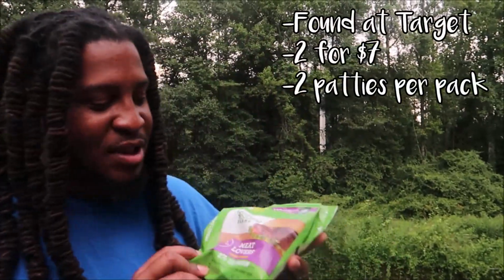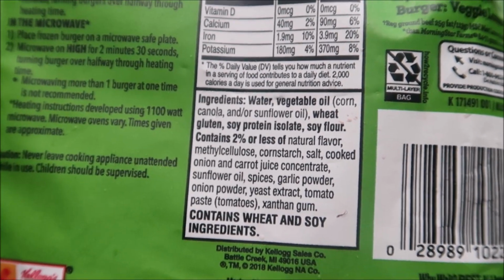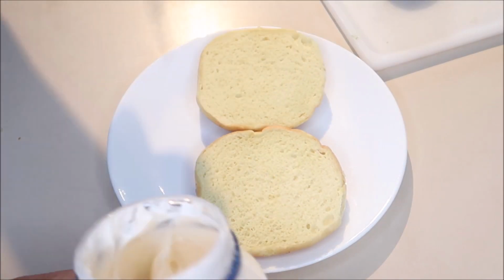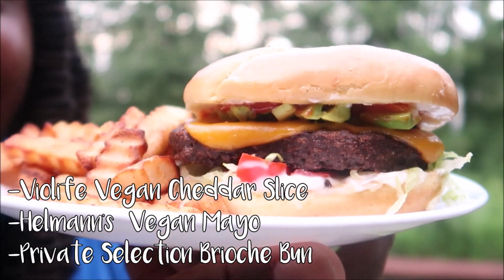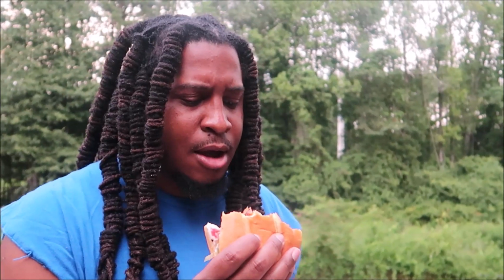VEGAN BURGER better than Beyond & Impossible 🤔 | Morningstar Farms Meat Lovers Taste Test + Review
Today we taste test and review the vegan burger Morningstar Farms Meat Lovers a plant-based burger that may be better than Beyond and Impossible. Could this non-GMO burger be the best vegan burger on the market? Watch to see if this high protein (27g per serving), 1/4 pound burger is a better choice for meat-eaters at your vegan cookouts this summer! We talk smell, texture, flavor, and cost!

For the past few years, Beyond Foods and Impossible foods have been battling it out to see who has the vegan burger that meat lovers will love more. Meanwhile, Morningstar Farms just might have edged them both out and is currently on grocery store shelves.

Morningstar Farms Meat Lovers Vegan Burger (where to buy) | Air Fryer

Order other great vegan BULK vegan products at VEDGEco, and save $10 on your order!

-Related Vegan Burger Videos-

✨To usher in 2021, for 21 days, we are offering our 3-book Vegan Family Cookbook Bundle for only $9.99!

Thank you to all who ordered! Don’t forget to leave a cookbook review

✨ JOIN our newsletter to be the first to know about new vegan products and launches

✨KITCHEN TOOLS:
Air fryer

✨FILMING/EDITING GEAR
Canon G7X
Canon T7i

//vegan food delivery
Healthy smoothies and soups delivered (Splendid Spoon) - Save $10 on your first order

//services
Instacart: sign up to have your groceries delivered, straight to your door

✨ About Us
We are This Infinite Life, a dynamic black vegan family of eight with six vegan kids! We share our love of plant-based food through easy recipes, down-to-earth product reviews, and joyful family vlogs!

Some of our subscribers' favorite vegan recipes from us include our vegan meatloaf, homemade vegan ground beef, and our delicious, healthy kale wraps. We've been among the first to feature up-and-coming vegan brands such as Slutty Vegan, Atlas Monroe fried chicken, and Daring chicken. We've also become known for our honest taste tests of meal delivery services such as our Veestro review, and the best vegan bacon.

Throughout our three years on YouTube, we've also been on the scene when a new vegan burger, chicken, or breakfast sandwich hits the market. We've traveled to vegan product launches such as Beyond Beef at Del Taco, KFC Beyond Fried Chicken, and the Impossible Whopper at Burger King.